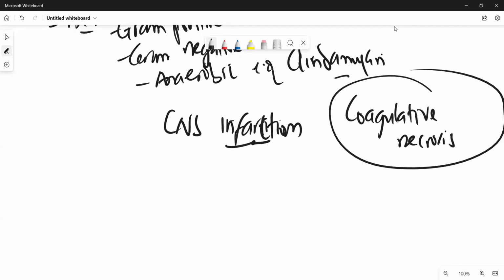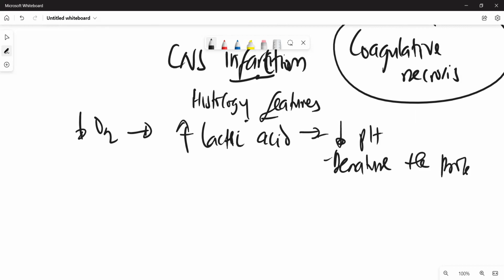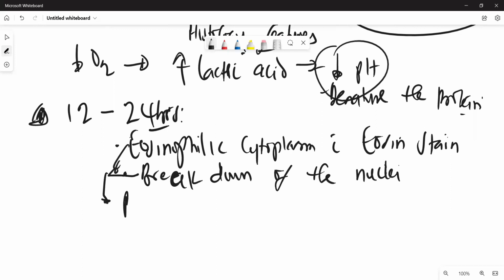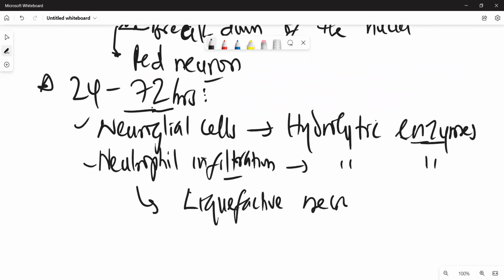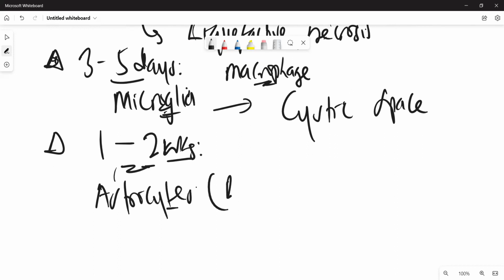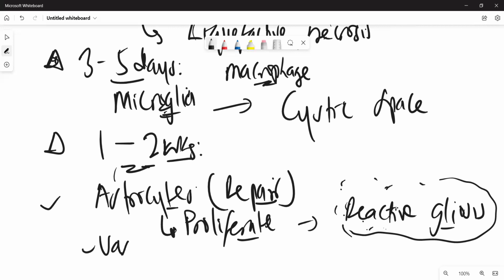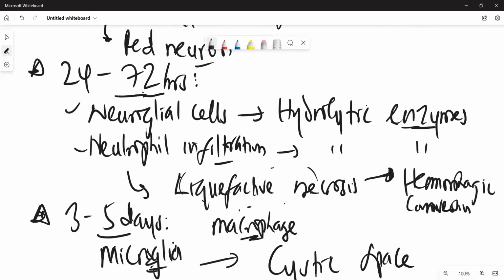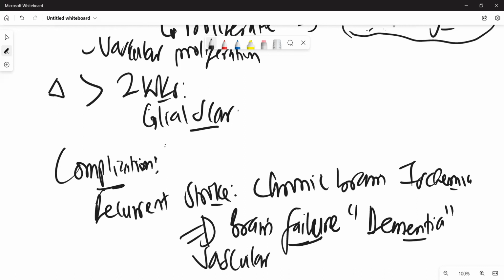Liquefactive Necrosis CNS Infarction Dementia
Liquefactive Necrosis
CNS Infarction
Vascular Dementia